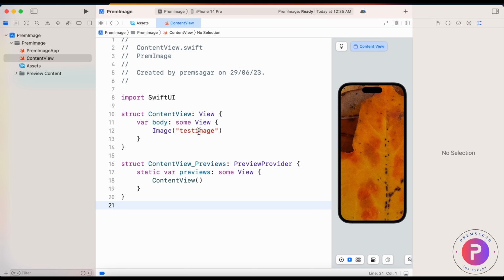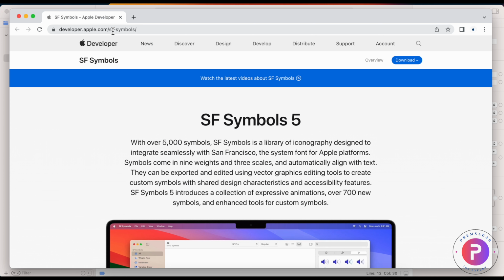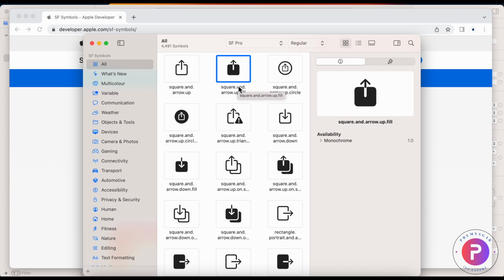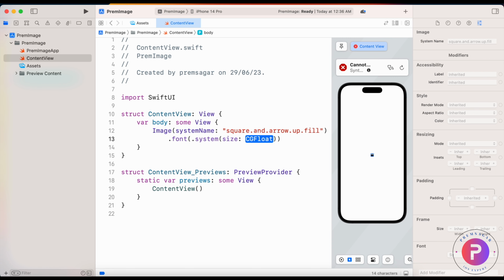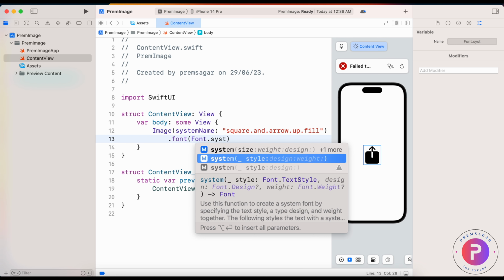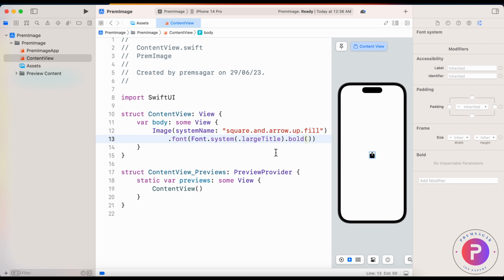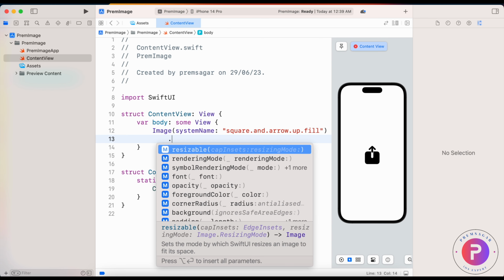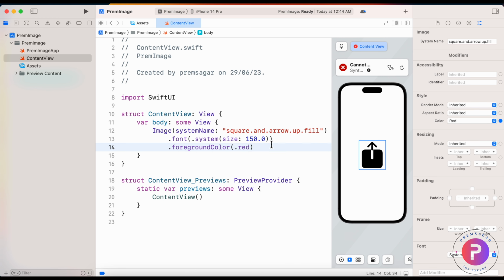SwiftUI Tutorial | Image with SF Symbols in SwiftUI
Image with SF Symbols in SwiftUI